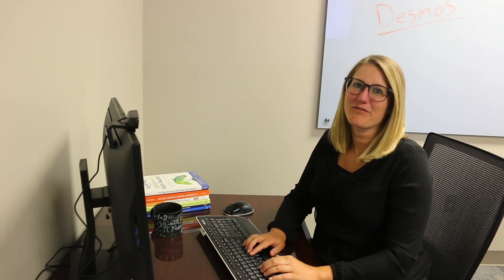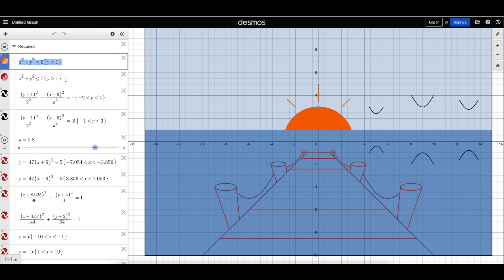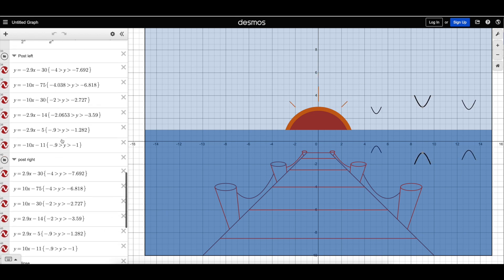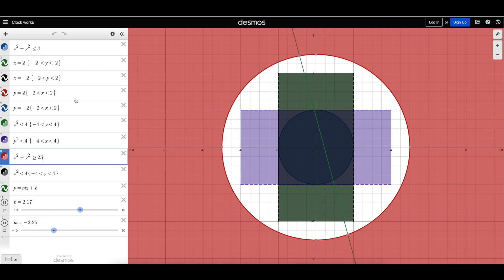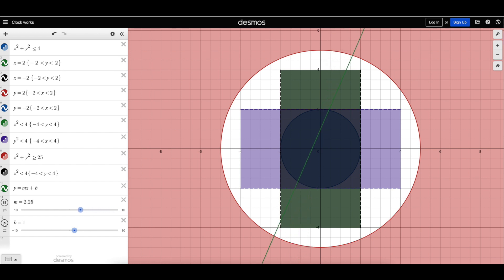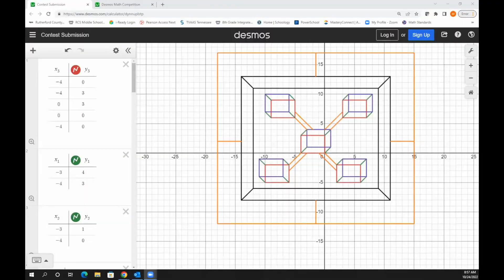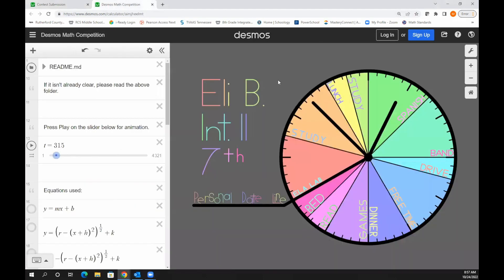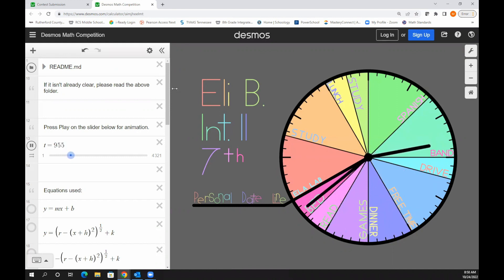RCSParentTips — Desmos Art Contest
In this week's RCSParentTips, our math specialists give parents three reasons why their children should enter the DESMOS math art contest. See the end of the video for a QR code to learn more about the contest.